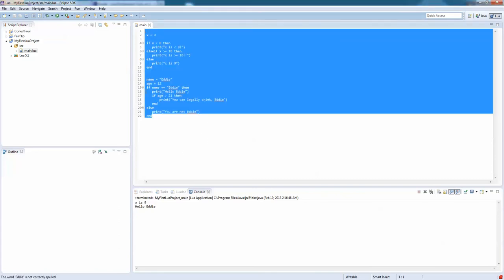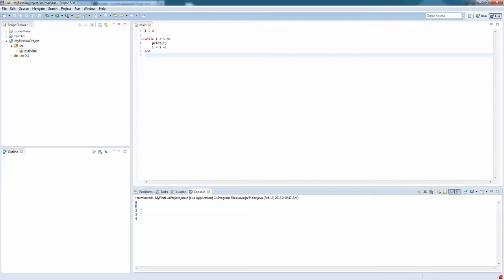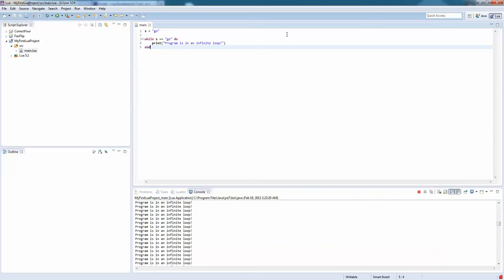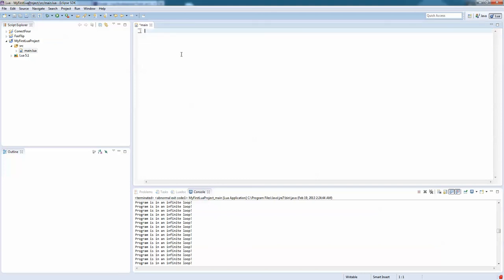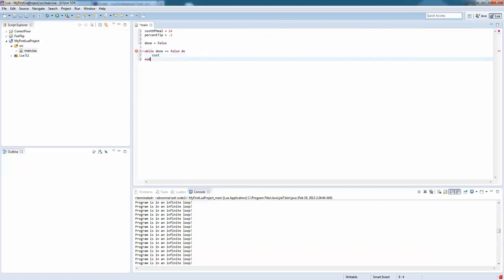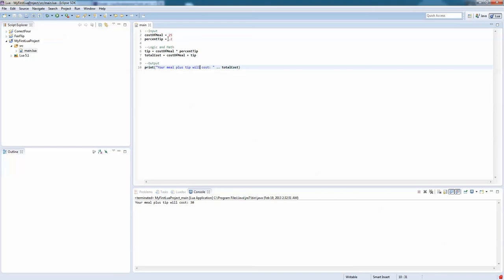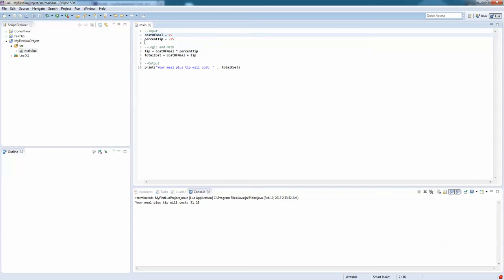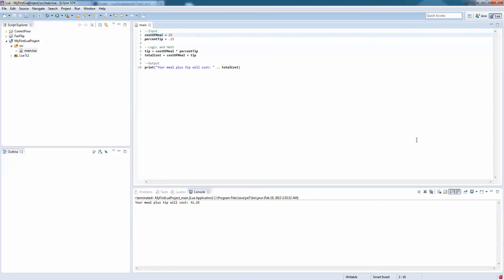Learning To Program Episode 4 (while loops)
In this video we learn about loops, and specifically the while loop. After today, we will be able to start writing stuff that can perform more complex tasks.